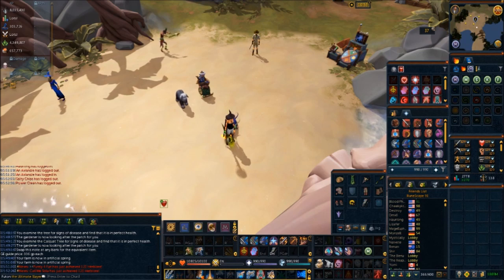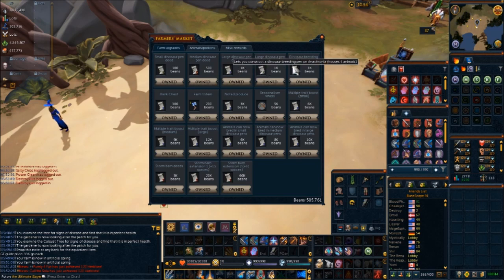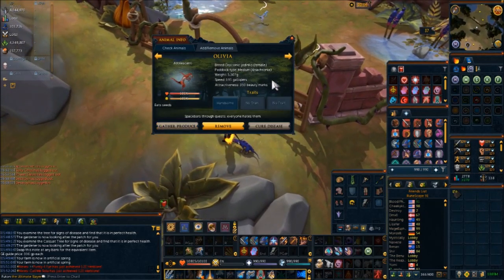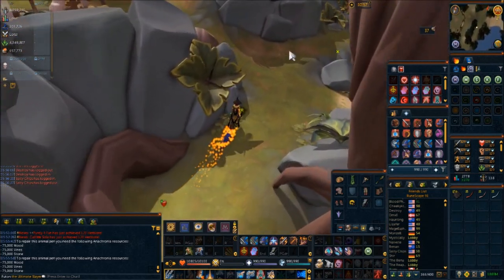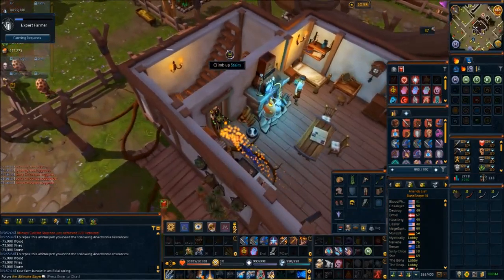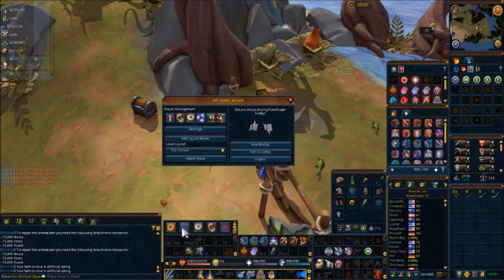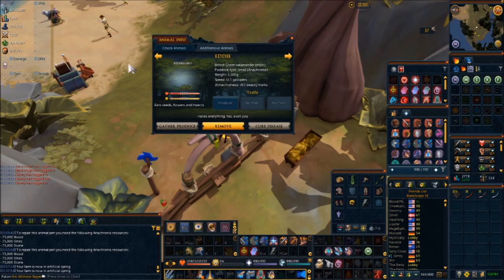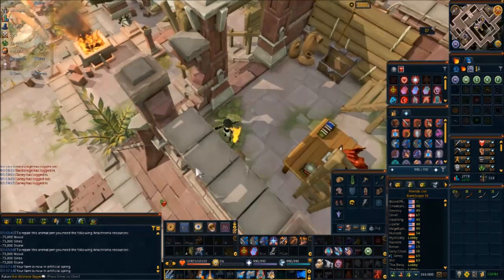Runescape 3 - Dino Farm First Look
Note this is a first look at the content we haven't yet been able to test anything yet.